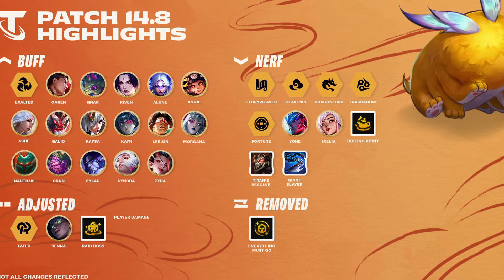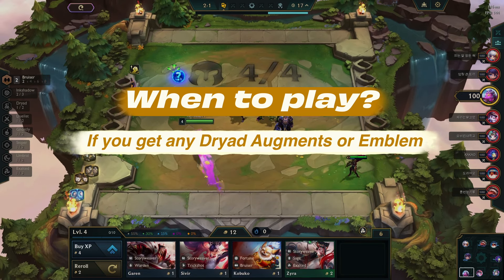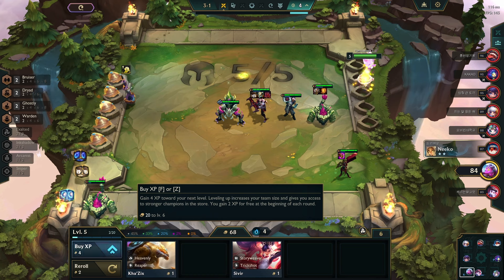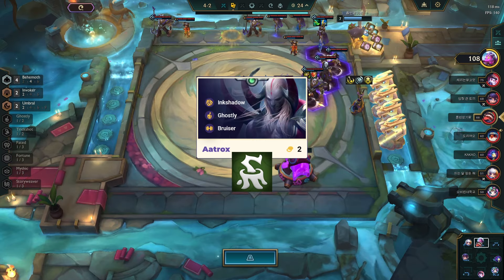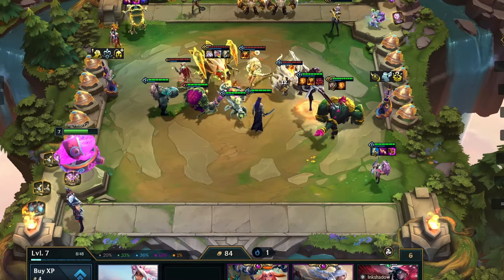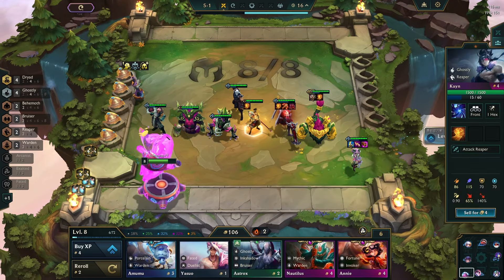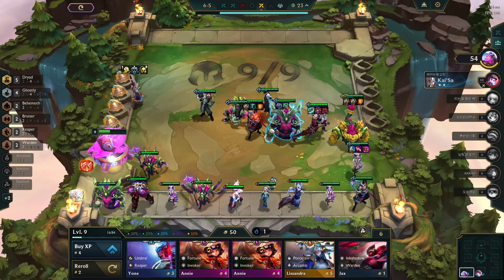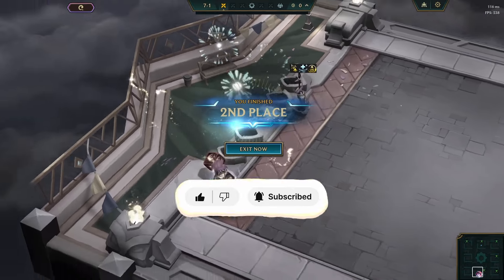2-Cost Reroll Broken Comp | Easy Rank Up Strategy | Patch 14.8 | TFT Set 11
Patch 14.8 TFT Set 11 with our in-depth analysis of the Dryad comp featuring the powerful synergy of Dryad and Ghostly traits. Learn about the optimal build layout, itemization strategy, and gameplay tactics as we dive into a detailed gameplay.